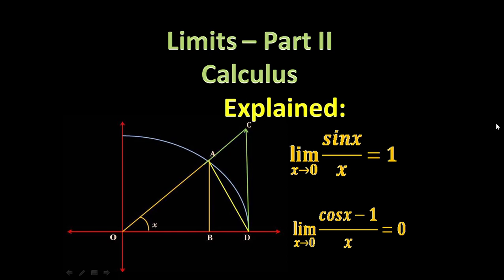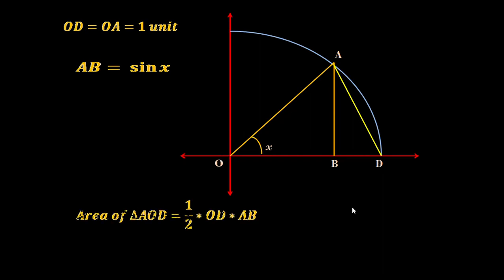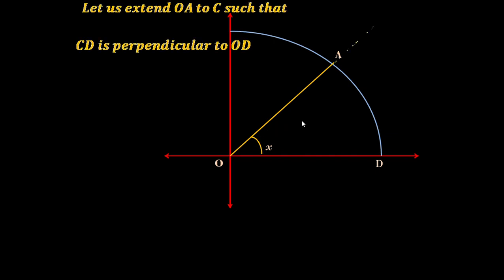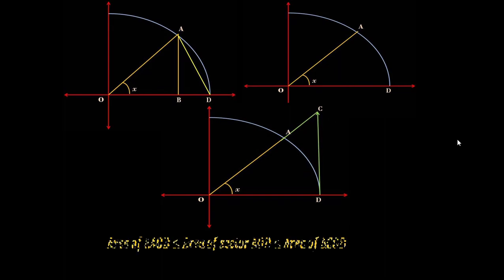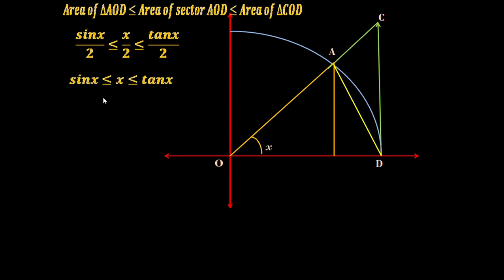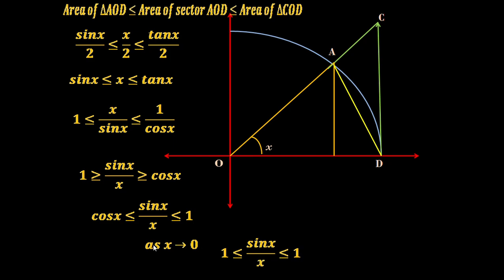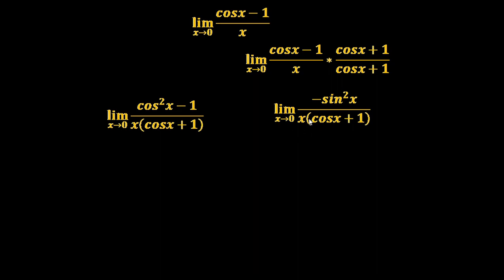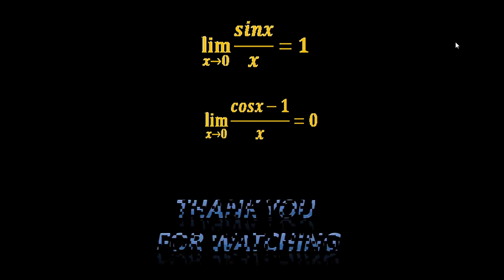limx→0 sin(x)/x. lim x→0 cosx-1/x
In this video the proofs of two very important results in limits have been explained.  This is the continuation of limits series. In next part the relation between limits and derivatives followed by L'Hospital's Rule.
Thanks for preferring this channel
Regards
cos x-1/x limit